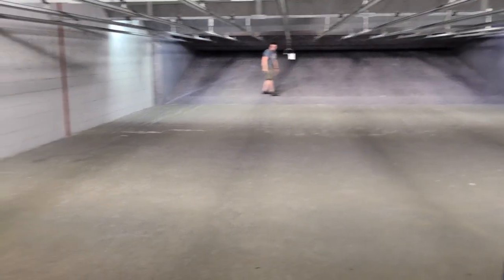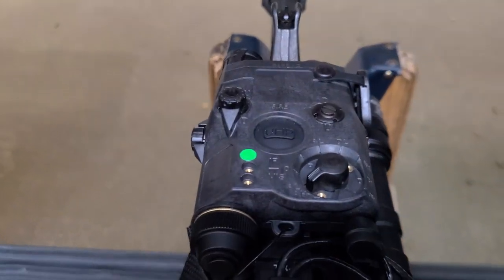KYLE PARALLELS HIS SOMOGEAR ZERO